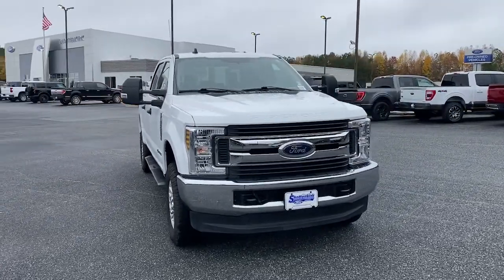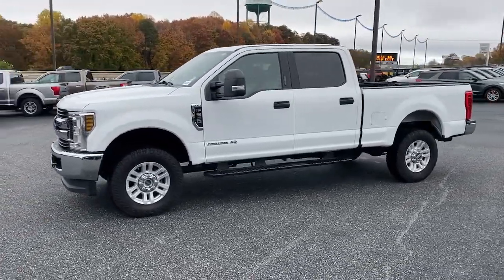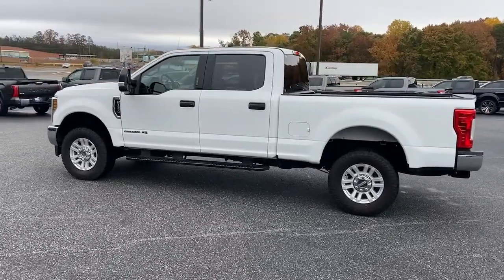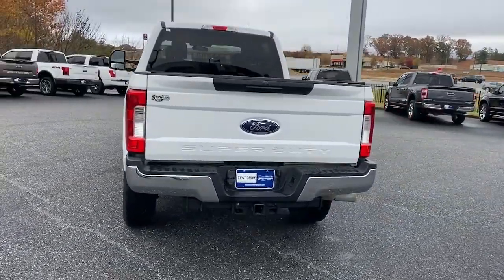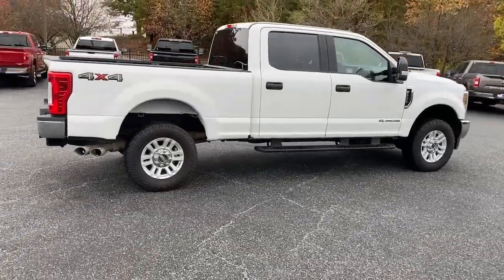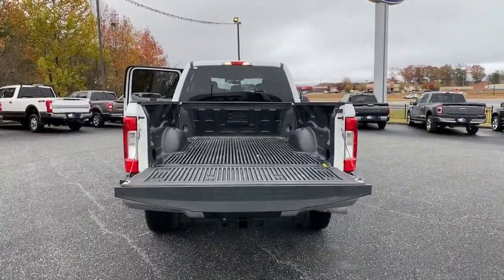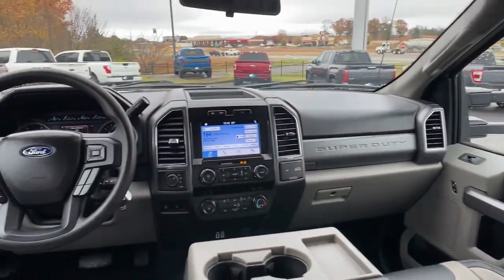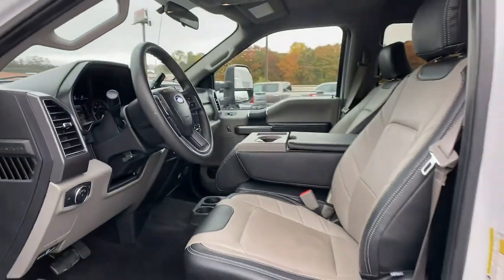2017 GMC Acadia Jasper, Canton, Woodstock, Alpharetta, Kennesaw, GA V3016A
Iridium Metallic Used 2017 GMC Acadia Denali available in Jasper, Georgia at Shottenkirk Ford of Jasper. Servicing the Canton, Woodstock, Alpharetta, Kennesaw, GA area.

**LOCAL TRADE IN**, **ONE OWNER**, **CLEAN CARFAX HISTORY**, **LOW MILEAGE**, **FRONT BUCKET SEATS WITH CENTER CONSOLE**, **POWER SUNROOF/MOONROOF**, **GPS/NAVIGATION**, **BLUETOOTH/HANDS FREE**, **REAR BACK UP CAMERA**, **HEATED SEATS**, **DRIVER POWER SEAT**, **LEATHER INTERIOR**, **POWER LIFTGATE**, and **SIRIUS SAT. RADIO** Preferred Equipment Group 5SA (Electronic Cruise Control w/Set & Resume Speed) and Navigation System Shottenkirk Ford of Jasper is pleased to offer you this exceptional 2017 GMC Acadia. This Denali Acadia Exterior is finished in Iridium Metallic and the interior is finished in Jet Black w/Perforated Leather-Appointed Seat Trim. CARFAX One-Owner. Clean CARFAX.br2017 GMC Acadia Denali 6-Speed Automatic FWD 3.6L V6 SIDI DOHC VVTbrbrbrAwards:br * 2017 IIHS Top Safety Pick with optional front crash prevention * 2017 KBB.com Brand Image AwardsbrbrShottenkirk Customer Care* is included in all Purchases! 6 Months or 6000 Miles Powertrain Coverage, 1 Year Paintless Dent/Ding Removal - One year Windshield Repair, see dealer for complete details in store Another fine automobile offered by Shottenkirk Automotive Group Online All the Time!